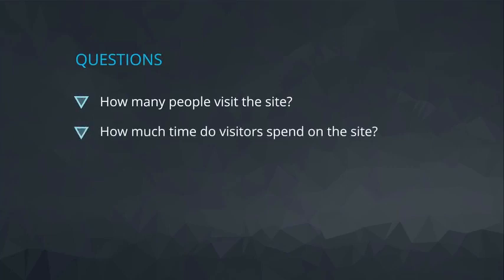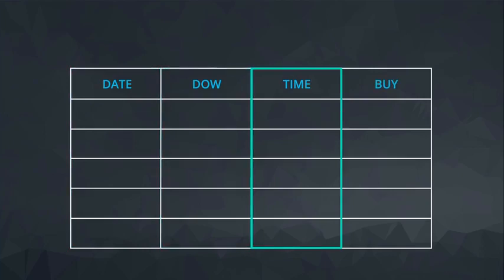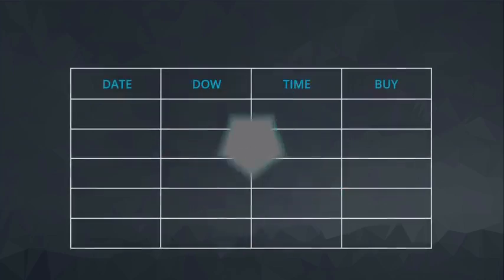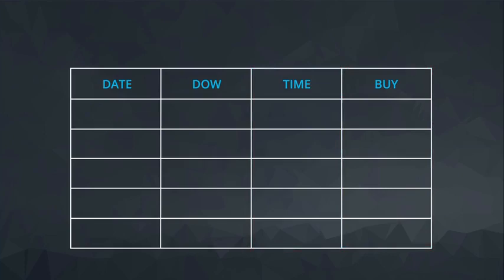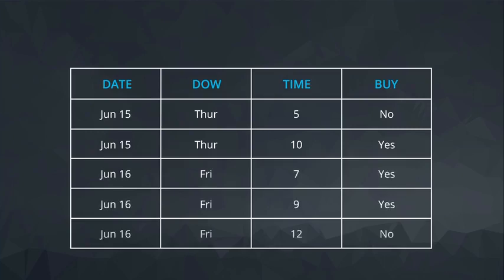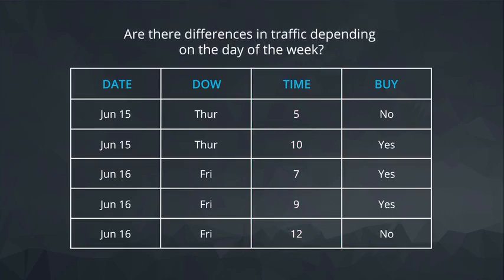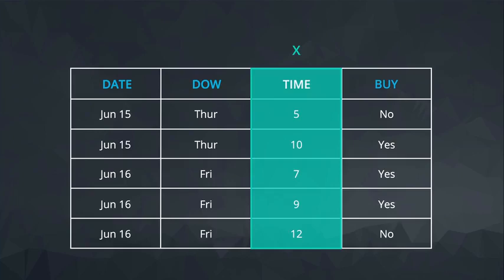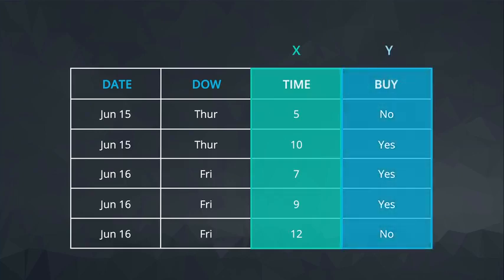مليون مبرمج عربي One Million Arab Coders - مسار تحليل البيانات الدرس 14 تدوين المتغيرات العشوائية